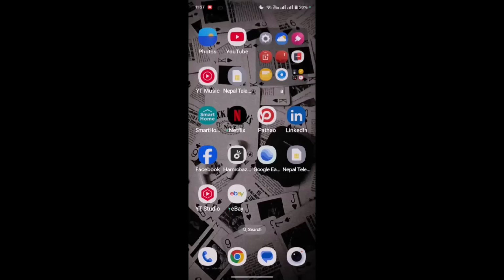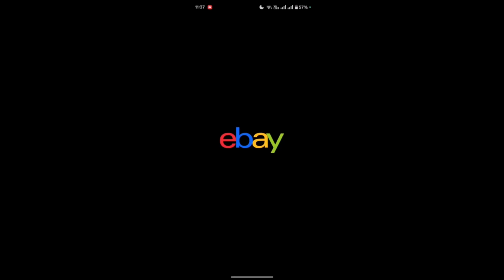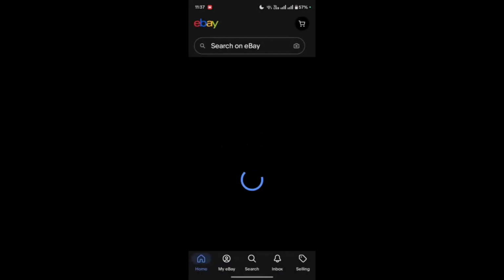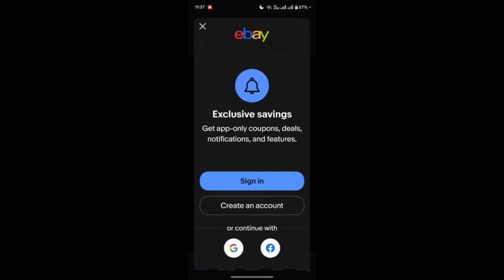How to Create an eBay Account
How to Create an eBay Account | Step-by-Step Sign Up Guide

Want to create an eBay account and start buying or selling online? In this easy step-by-step tutorial, we'll show you how to sign up for an eBay account using the mobile app. Whether you're new to eBay or setting up your first account, this guide will help you get started quickly.

We'll also show you how to enter your first name, last name, and other required details to complete the sign-up process. If you prefer, you can also create your account using your Google or Facebook account for a faster registration.

Once your eBay account is set up, you'll be able to browse millions of products, place bids on auctions, buy items securely, save favorite listings, and even start selling your own products through the eBay marketplace.